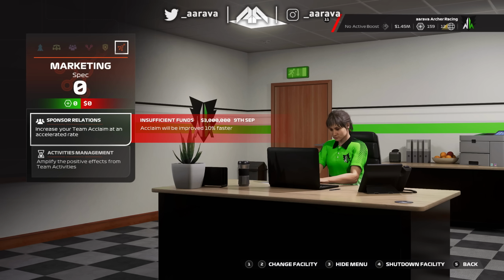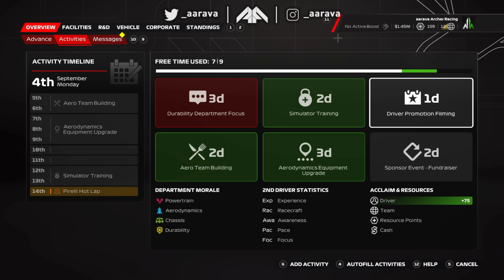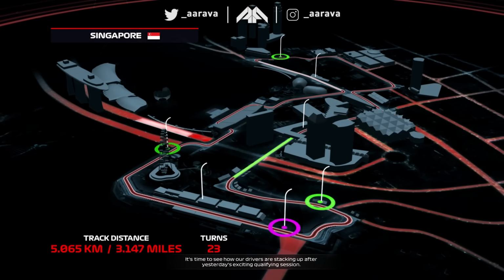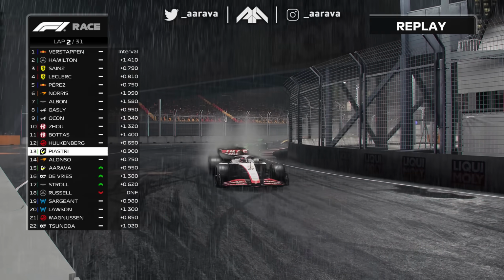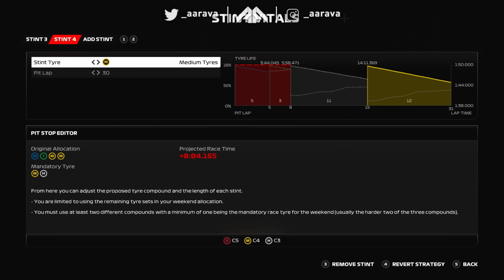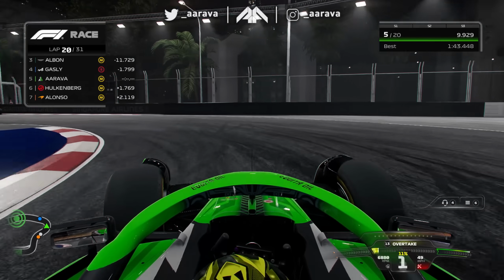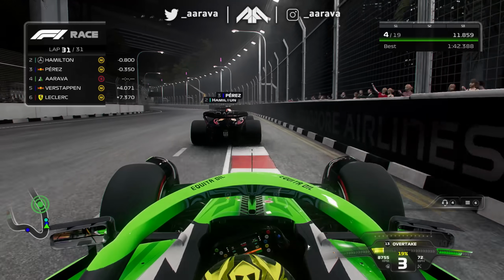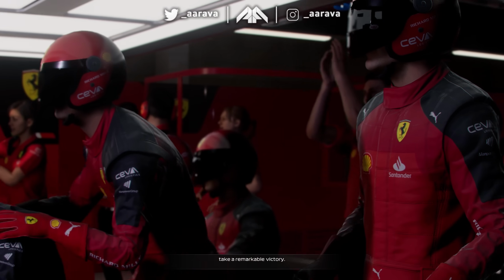RED FLAG IN MONSOON WET RACE! TRACK DRIES & GIVES US A CHANCE! - F1 23 MY TEAM CAREER Part 16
Get investing with Freetrade! Receive a free share worth £10-£100 when you sign up to Freetrade using You’ll need to fund your account with £10 and be a new 18+ customer in the UK. Capital at risk. The probability is weighted, so more expensive shares will be rarer. See here for details AD
F1 23 My Team Career Mode Gameplay! The 'Create A Team' Career!
Season 1, Part 16: Singapore Grand Prix